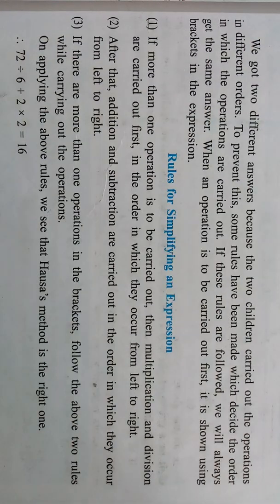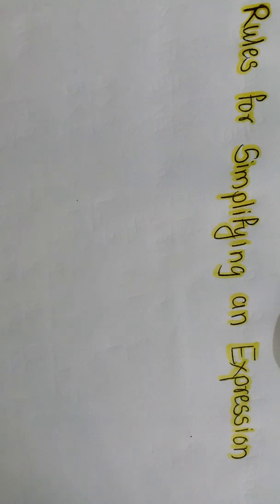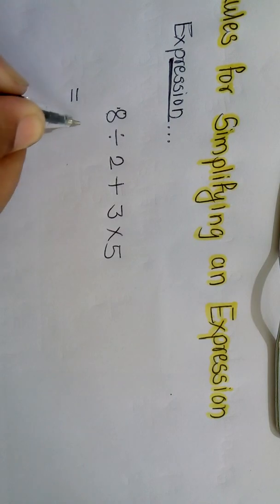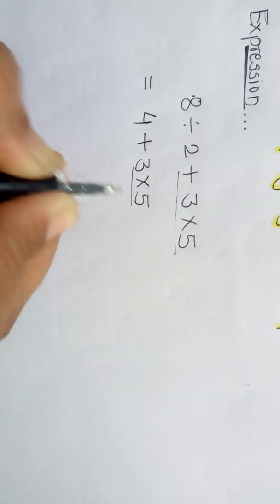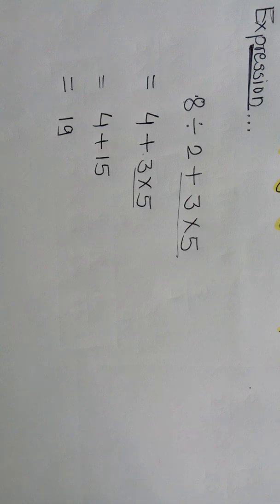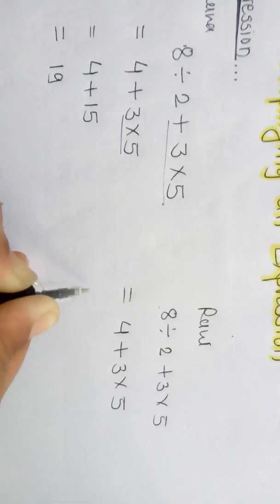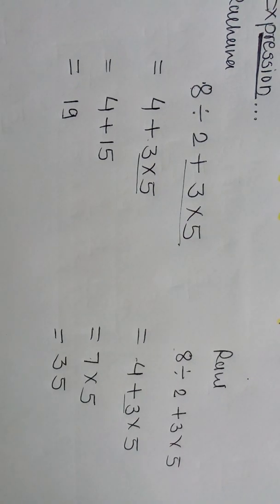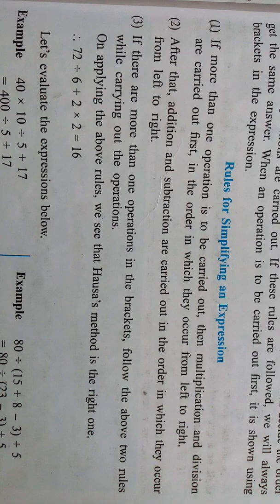Operations on Rational Numbers. Rules for Simplifying an Expression.